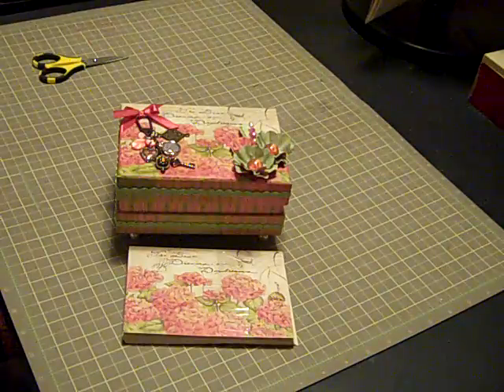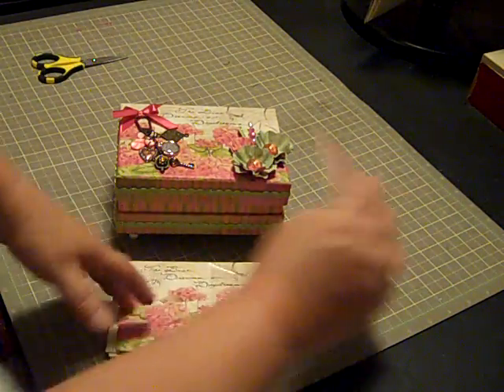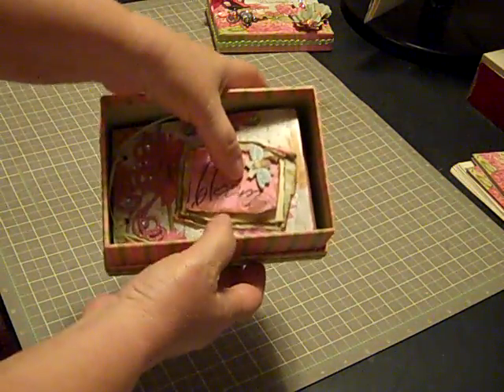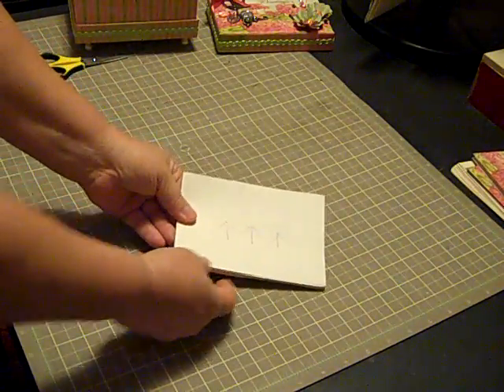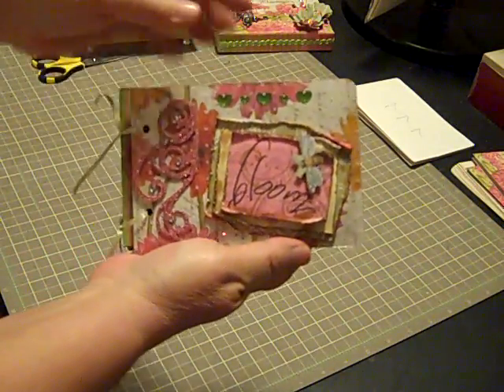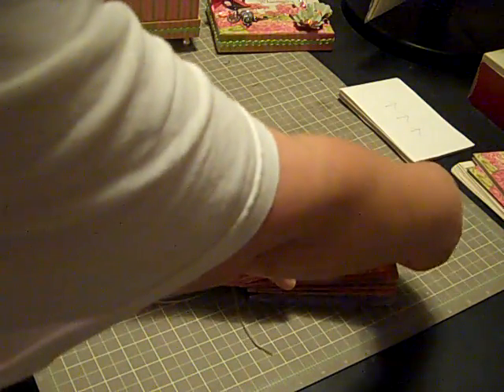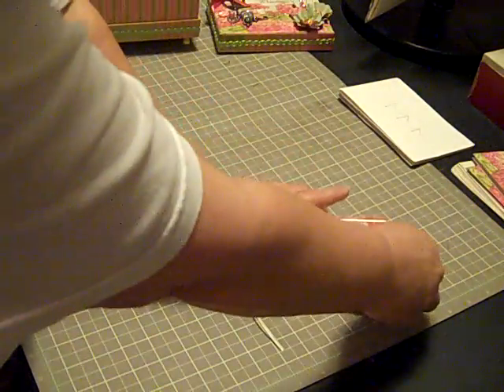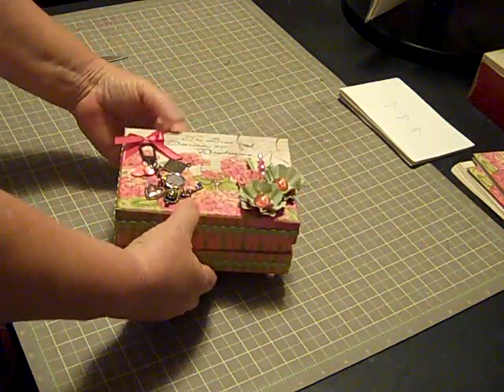Mini in a Box - Tim Coffey Big Give entry for YPP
This is a mini album in a box.  I found this box of note cards at Marshalls.  I didn't realize it was by Tim Coffey until I turned the box over.  I should have known!  I think it's a nice match for some of the papers in the new Tim Coffey Cottage Garden paper line.  This is my entry for the Big Give contest.  It's a simple mini, but I'm so proud it fits in the box!  And I do think it turned out cute.  The mini is a take on a mini Tim Holtz did a tutorial on for Valentines Day that he called the W mini.  But I needed mine to be bigger, so I did a template using his idea.  The dimensions are score a 12 x 12 at 6", then turn it and score at 4" and 8".  Cut one line at 4", flip the paper and cut on the other side.  Fold as shown, and please watch Tim Holtz's tutorial to learn how I got this idea.  Make 3 of these that I showed, bind on one side and embellish.  I did put a piece of acrylic over the front and back cover to stabalize.  If you need a tutorial of how I did this, please let me know by emailing me or leaving a comment.  Let me know if you have any questions, I'll be happy to answer!